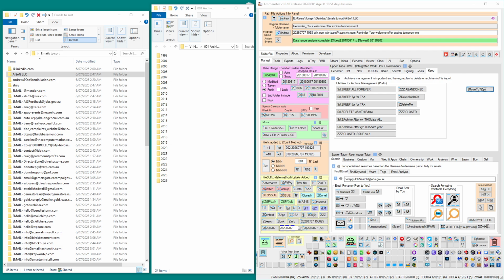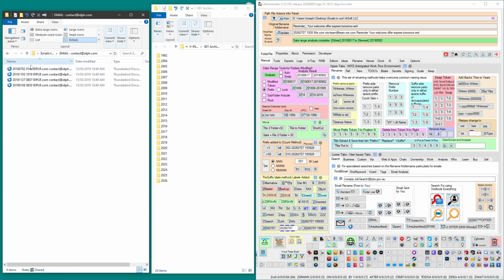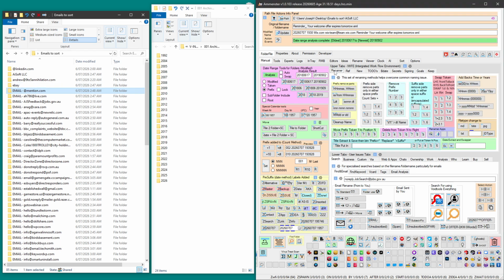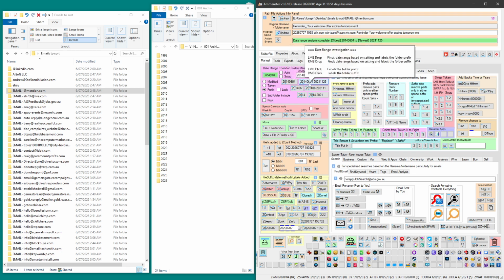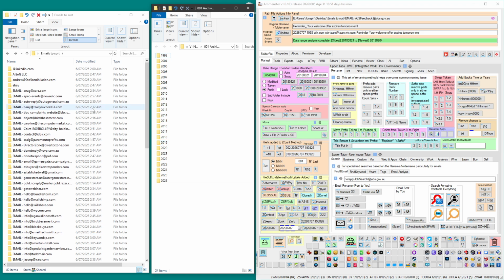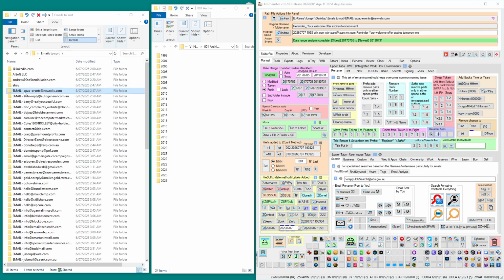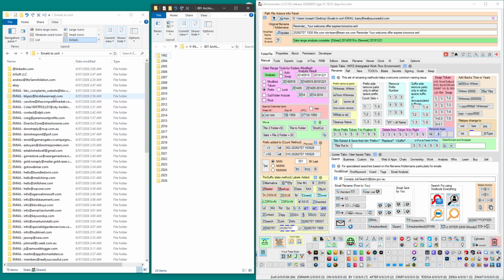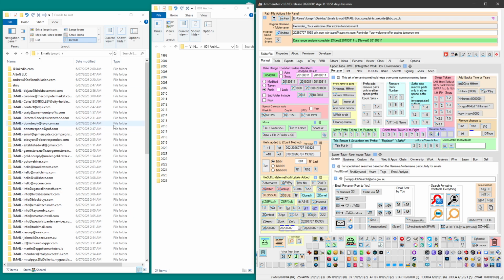Date Range Tools to find age of files in folder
Date Range of files in sub-folder found without having to open the folder. When working on files it is sometimes useful to gauge how old a folder is without having to open it. This video demonstrates the use by manually sorting folders into an archive directory. In the future we might implement an automatic move to a specified root folder